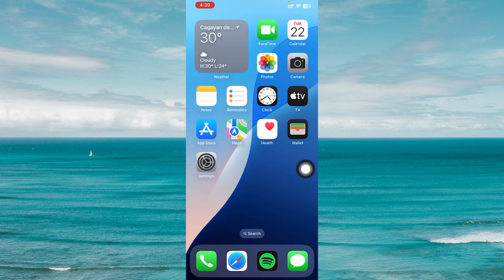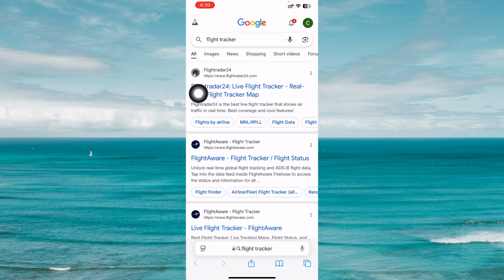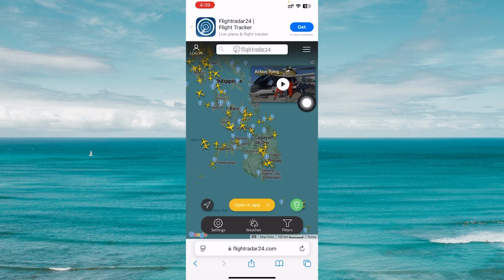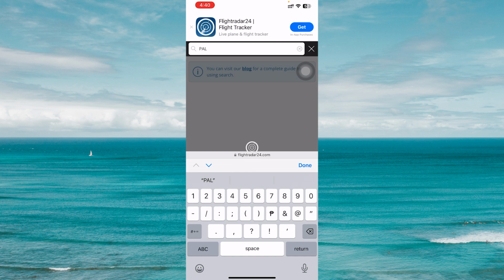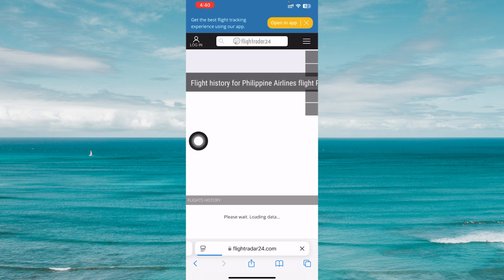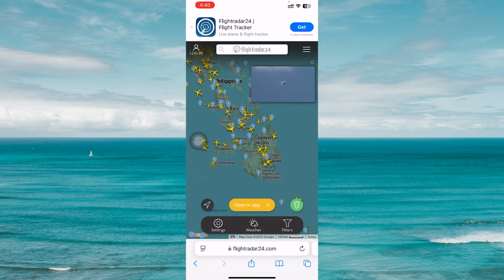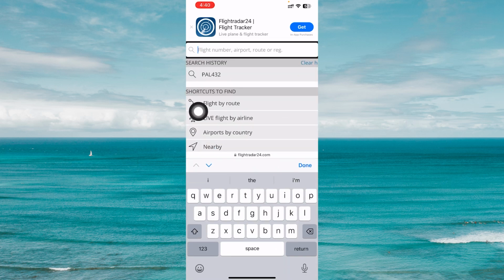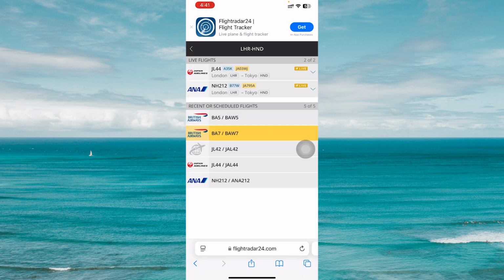How To Check Flight Status Online From Mobile iPhone & Android | Online Flight Tracker | Easy Guide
Learn how to check flight status online from your mobile phone using iPhone or Android with this easy tutorial designed to help you quickly find important flight information.

Checking a flight status online can help travelers stay updated about departure times, arrival times, delays, cancellations, terminals, gates, and other important travel information. Whether you are traveling yourself or tracking a flight for someone else, using your smartphone makes it convenient to access current flight information from almost anywhere.

If you are searching for how to check flight status online, check flight status on iPhone, check flight status on Android, flight tracker mobile, check flight departure status, check flight arrival status, track a flight online, flight status by flight number, check flight delay, check flight cancellation, flight tracking app, online flight tracker, live flight status, flight information iPhone, flight information Android, or how to track a flight from your phone, this easy tutorial provides useful information to help you get started.

If you found this tutorial helpful, please Like the video and Subscribe to the channel for more iPhone tutorials, Android guides, travel tips, mobile tutorials, useful websites, app guides, and easy-to-follow technology videos.